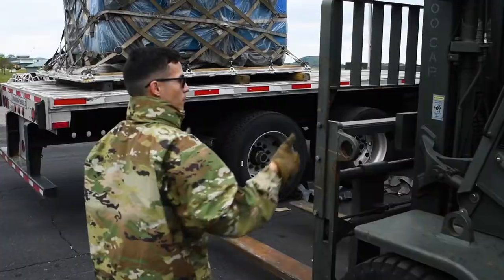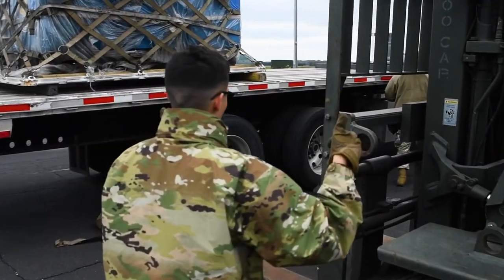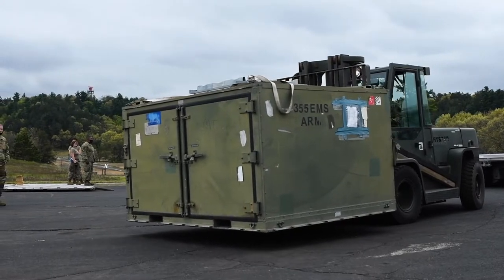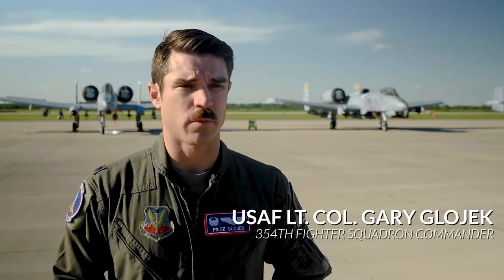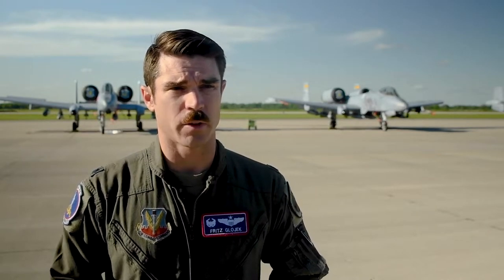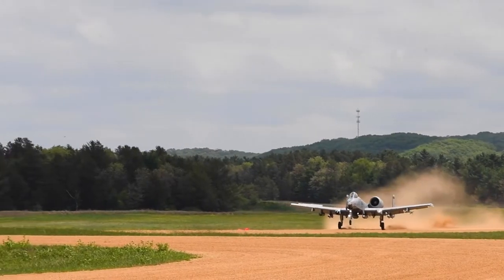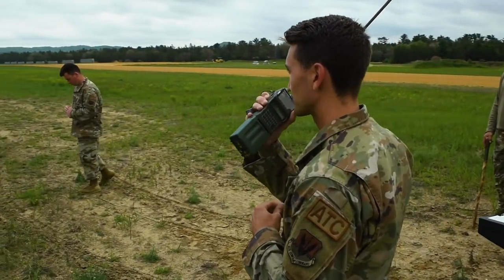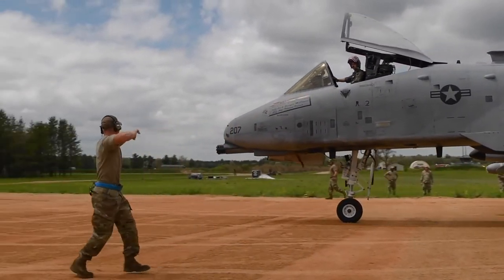354th Fighter Squadron and over 200 Airmen from the 355th Wing deployed to Volk Field ANG Base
354th FS at MG21 Final Video
UNITED STATES
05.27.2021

Attack!

The 354th Fighter Squadron and over 200 Airmen from the 355th Wing deployed to Volk Field Air National Guard Base, Wisconsin, and several other contingency locations in order to participate in Mobility Guardian 2021, a large scale rapid global mobility exercise hosted in austere and contested locations to demonstrate the Dynamic Wing’s operational edge in uncertain and ambiguous situations.

Film Credits: Video by Senior Airman Blake Gonzales
355th Wing

Air Combat Command
ACC
Davis-Monthan Air Force Base
U.S. Air Force
DM
MG21